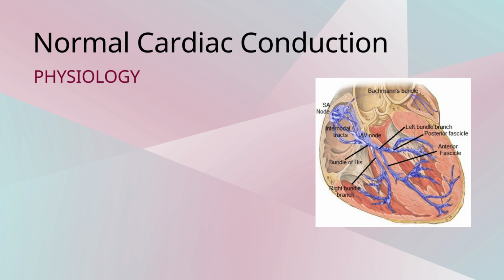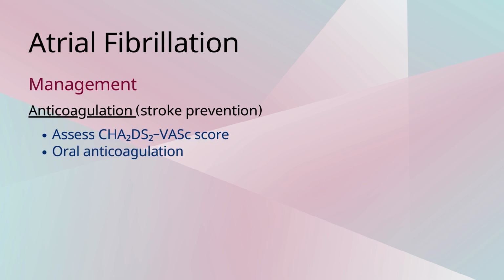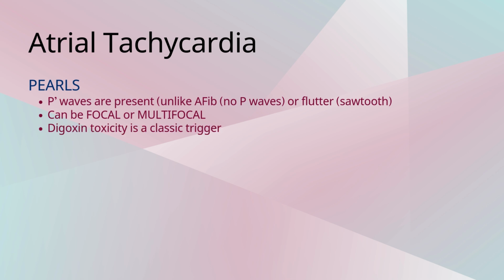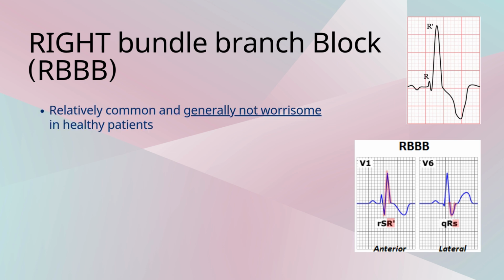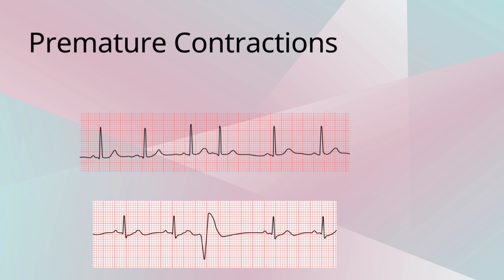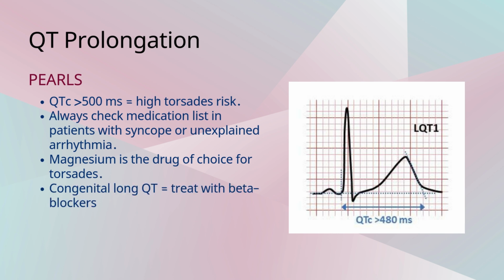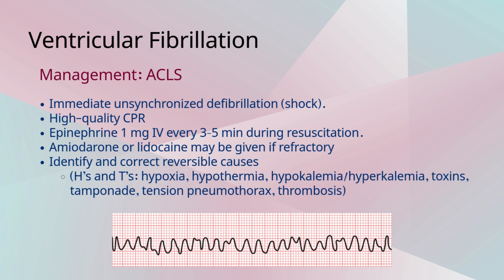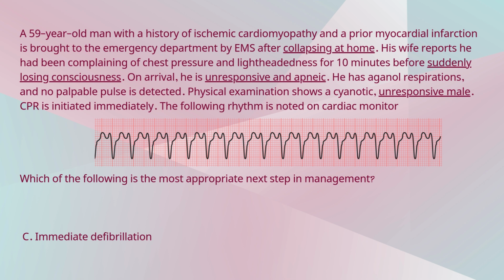PANCE Review: Conduction disorders/dysrhythmias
In this video, we review the key conduction disorders and dysrhythmias you need to know for the PANCE, EOR exams, and clinical practice. We’ll start with a quick physiology refresher on the cardiac conduction system, then cover each major arrhythmia with high-yield features, management, and PANCE pearls.

✅ Topics include:
Atrial fibrillation & atrial flutter
Atrial tachycardia (focal & multifocal)
AV blocks (1st, 2nd – Mobitz I & II, and 3rd degree)
Sinus bradycardia & sick sinus syndrome
Bundle branch blocks (RBBB, LBBB)
Premature contractions (PACs, PJCs, PVCs)
Prolonged QT & torsades de pointes
Junctional rhythms & idioventricular rhythms
Ventricular tachycardia & ventricular fibrillation
Sinus arrhythmia

⚡ We finish with a rapid-fire rhythm strip quiz to test your knowledge!
This lesson follows the 2025 NCCPA PANCE Blueprint and is designed to give you exactly what you need—no fluff, just focused review.

For a FREE 20 question practice quiz, complete with answers and explanations